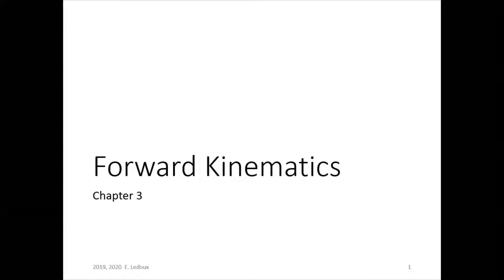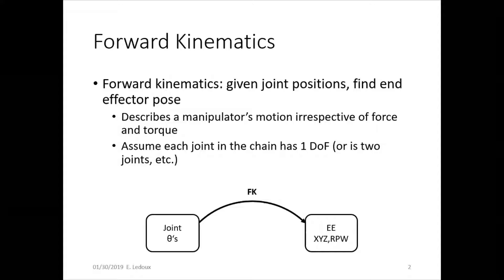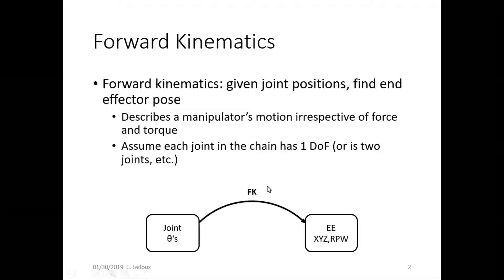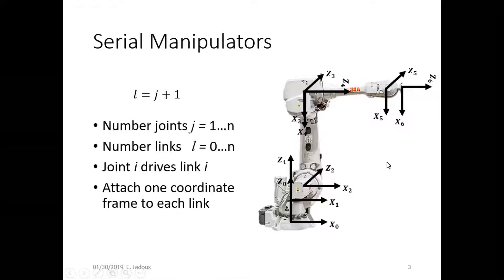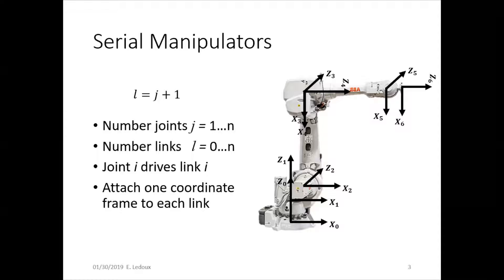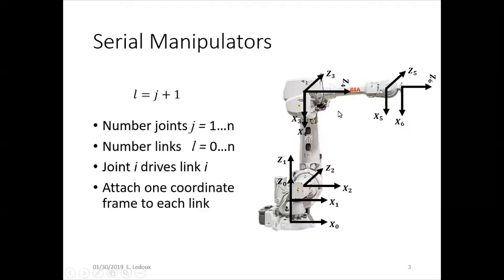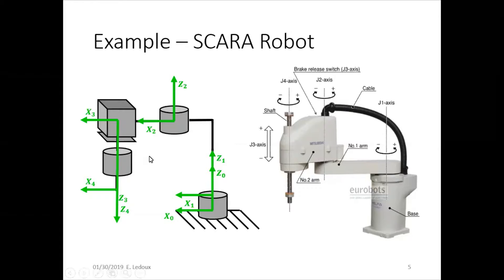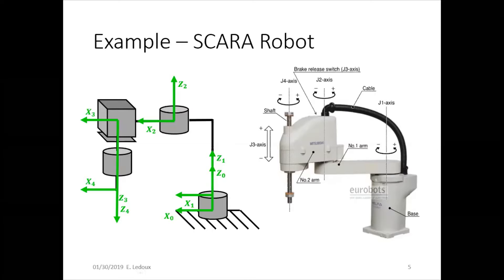Forward Kinematics Intro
Definition, introduction, and types of forward kinematics